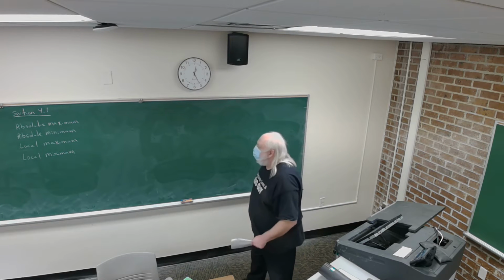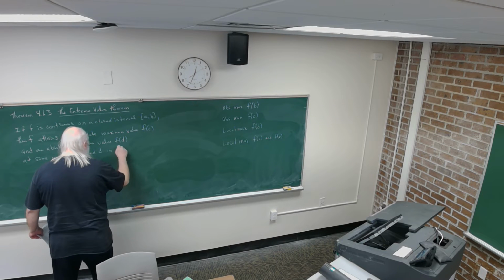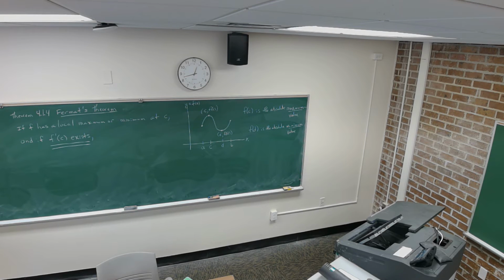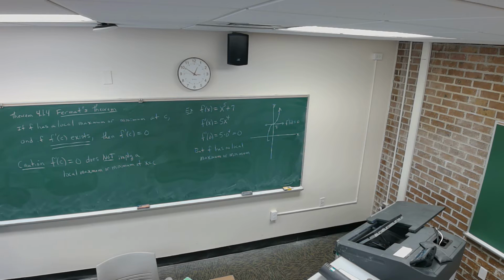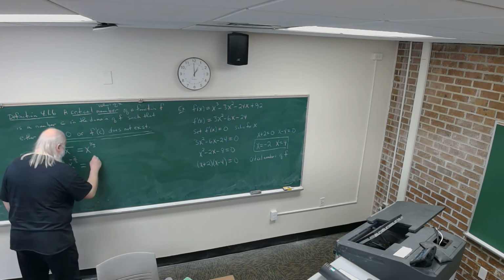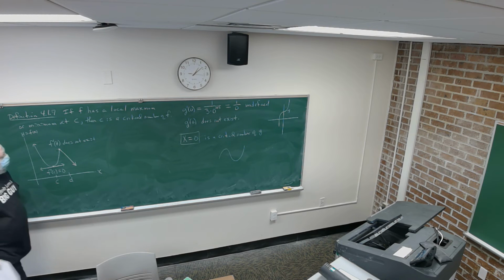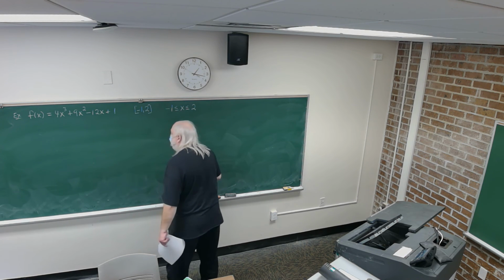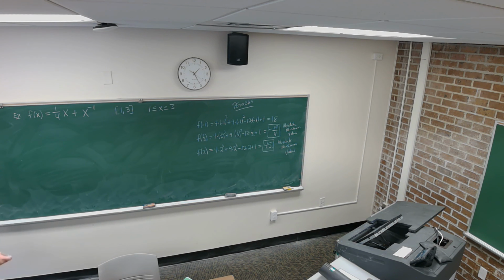Math 120 3-17-22 lecture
Section 4.1 lecture on maximum and minimum values.

f(1/2) = - 9/4  at  57:00.